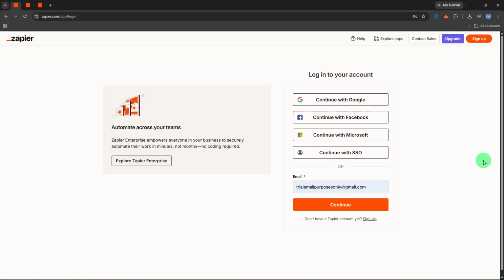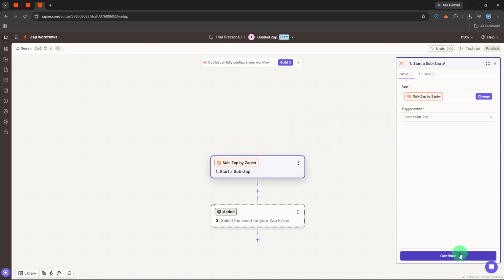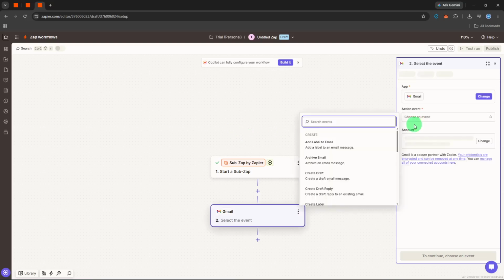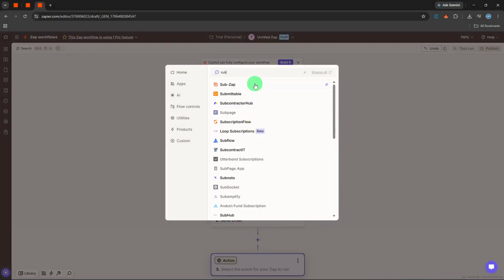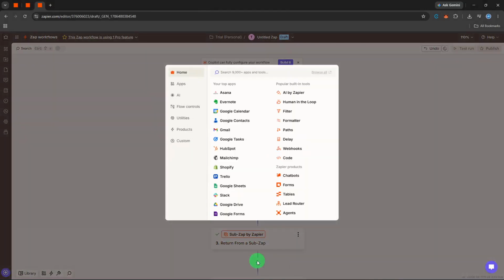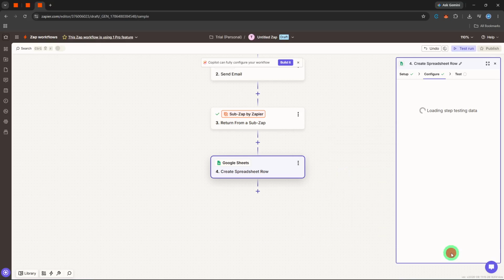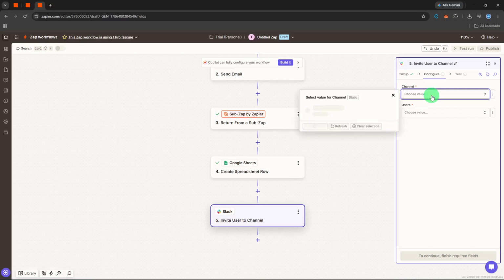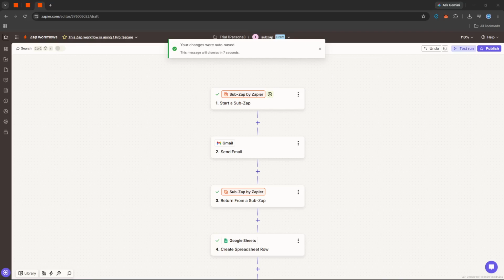How To Build Sub Zaps In Zapier [Fast-Track]